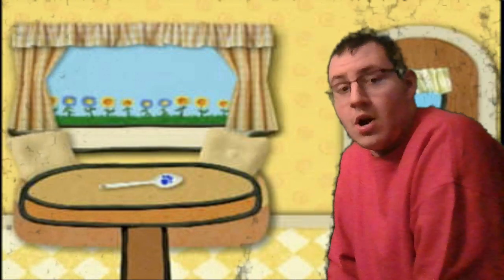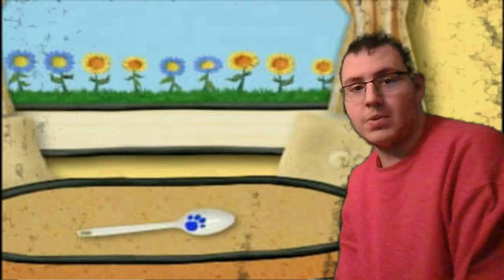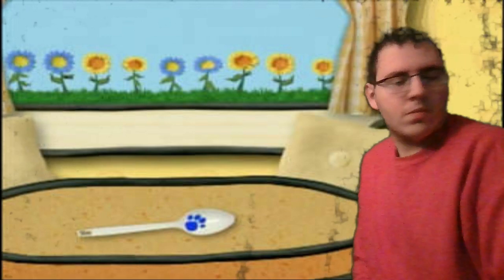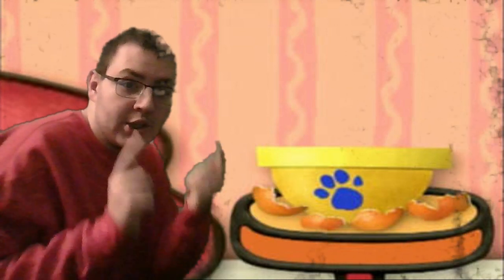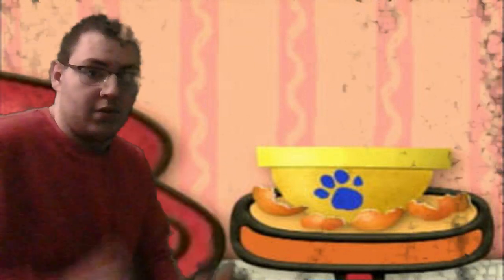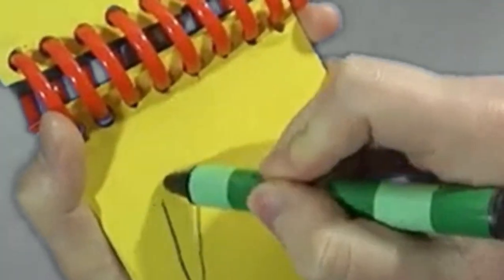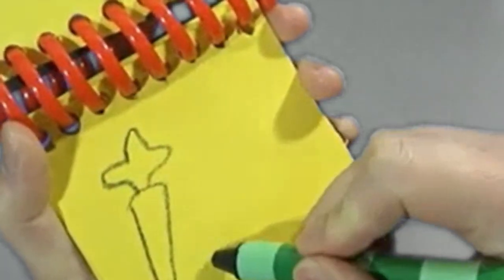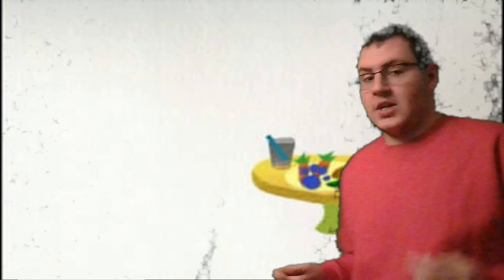How to draw 3 Clues from Matthew Gets The Sniffles (My version)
(Credit to Domeless Engine for drawing footage)